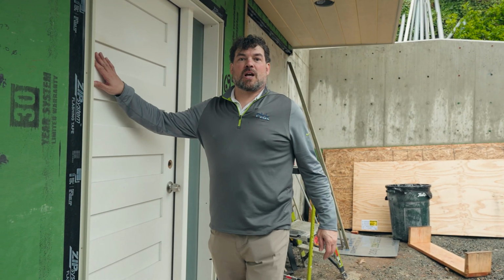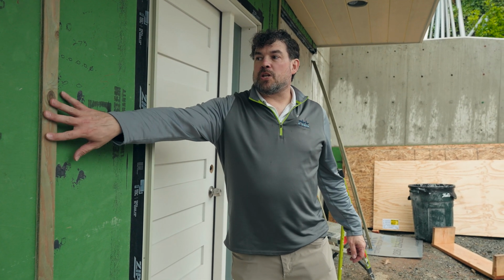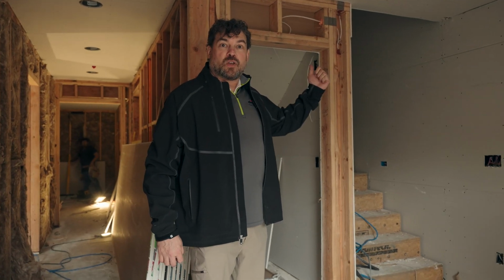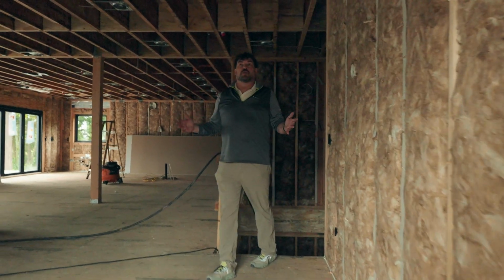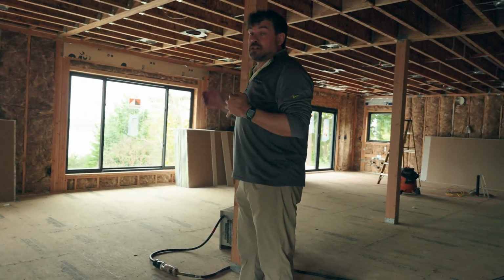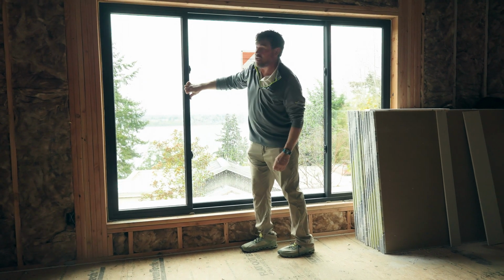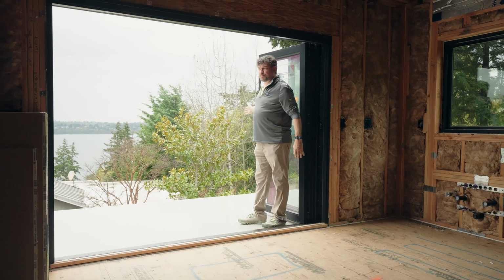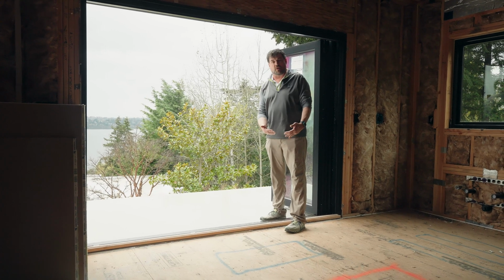Onsite with Andersen and RKK Construction: Project on Mercer Island | Andersen Windows & Doors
In this Onsite with Andersen video, explore the Maker Street project on Mercer Island with RKK Construction's Jason Koehler. This thoughtfully designed home features James Hardy siding for fire safety, Andersen 100 Series windows for stunning views and efficiency, and a reverse floor plan to maximize the scenery.

Introduction to the Maker Street Project. 0:00
Exterior Structure: Fire-Resistant Design. 0:18
Window Trim and Shadow Line Details. 1:00
Reverse Floor Plan: Maximizing Views. 1:16
Elevator for Future Accessibility. 1:38
Second Floor: Bedrooms and Primary Suite. 1:52
Why 100 Series Windows? 2:18
Fire Safety Features Throughout the Home. 2:32
Third Floor Living Spaces and Gliding Windows. 3:08
Andersen Folding Out-Swing Doors: Indoor-Outdoor Living. 3:45
Weatherproofing and Structural Considerations. 4:17